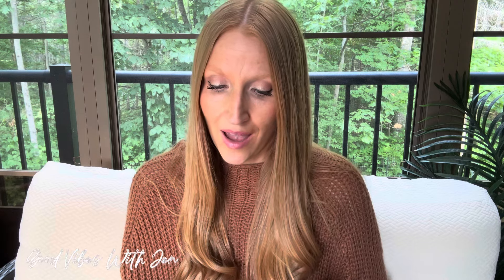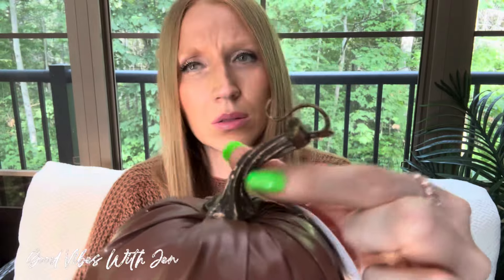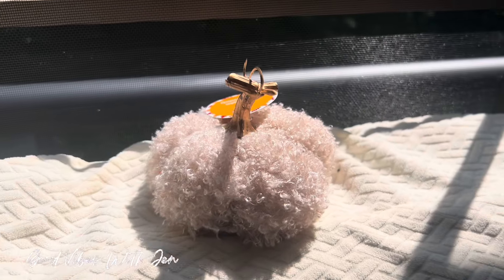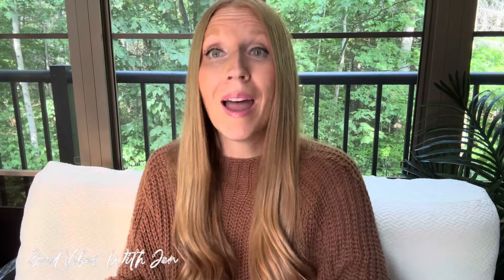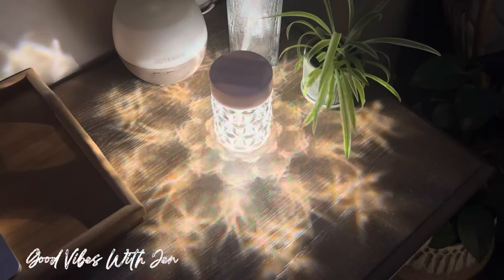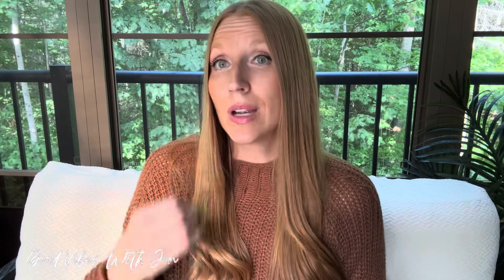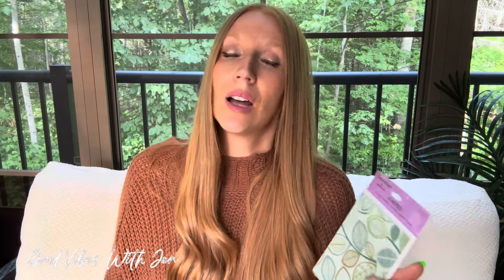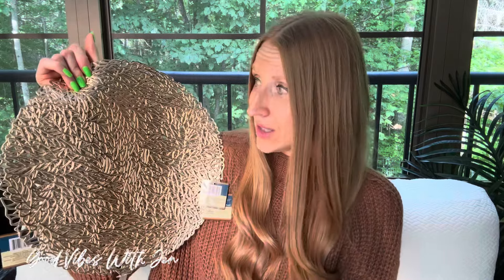🍂 DOLLAR TREE HAUL | VIRAL FINDS | $1.50 NEW FINDS | WOW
👉In today’s Dollar Tree video DOLLAR TREE HAUL | FALL 2024 | I AM SHOCKED | $1.50 NEW FINDS | BEST YEAR EVER?! You will see all NEW FALL 2024 DOLLAR TREE ITEMS! NEVER SEEN BEFORE NEW FINDS
🌟 Make sure you grab these now before they sell out!
👉If you want to stay up to date with what to haul at Dollar Tree, and make sure you don't miss all the latest Dollar Tree Deals, then go ahead and subscribe and join the fun!

🙌🏼 Want me as your support on your doTERRA journey?
Join my team & Claim Your FREE MEMBERSHIP NOW!!

𖤓 Interested in the Free Wholesale Membership?
👉Choose WHOLESALE CUSTOMER AT SIGN UP!
𖤓 Interested in the doTERRA BUSINESS Opportunity?
👉Choose WELLNESS ADVOCATE at sign up!

❥ HALARA ❥

❥ NUTRI CANINE FRESH DOG FOOD ❥

❥ TEMU ❥

❥ JEULIA JEWELRY ❥

🛒🛍️💍 SHOP Jeulia jewelry:
(link to all my reviewed jewelry) 👇

❥ SHE SAID YES JEWELRY ❥

❥  MERIT CLEAN BEAUTY ❥

❥EMPRESS MIMI LINGERIE ❥

❥ FITVILLE SHOES ❥

（The coupon can only be used on the products in the link.）

Love, Light & Good Vibes,
Jen